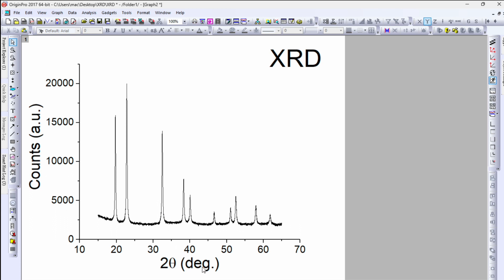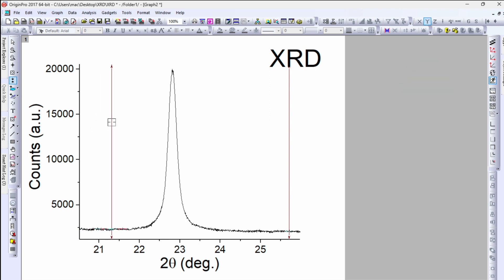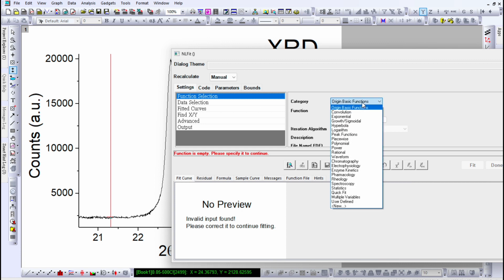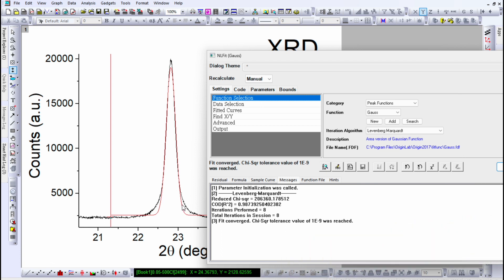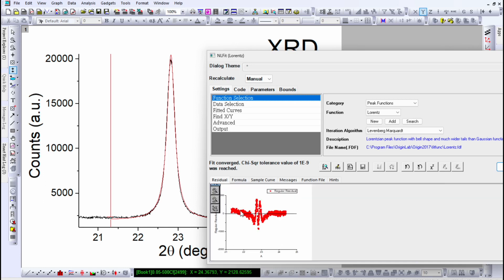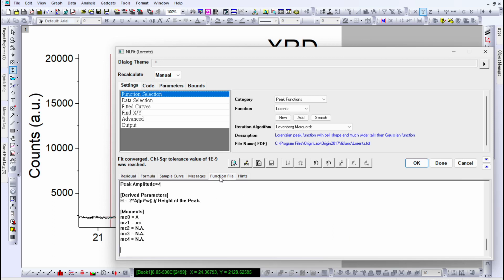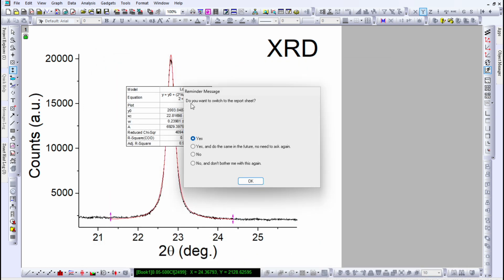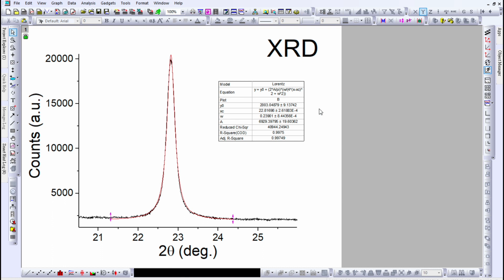XRD peak fitting: FWHM and peak center using origin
In this short tutorial, lean to fit XRD peak to obtain peak center and Full Width at Half Maximum (FWHM) in origin software. Import data to the origin and perform fitting following the steps given in this video.